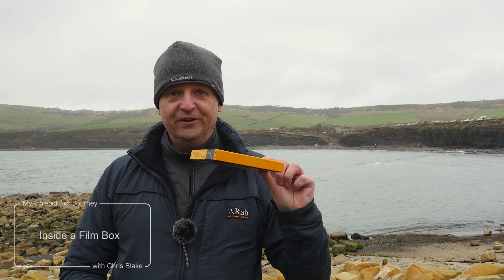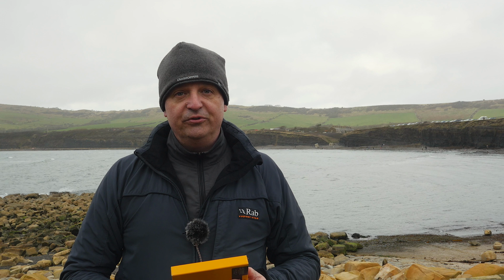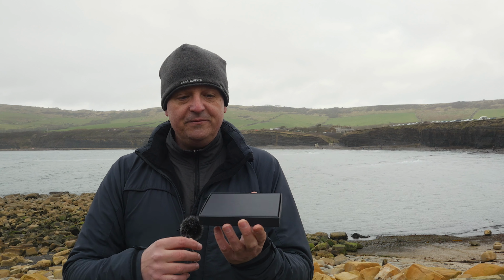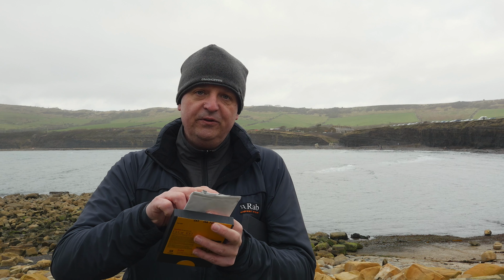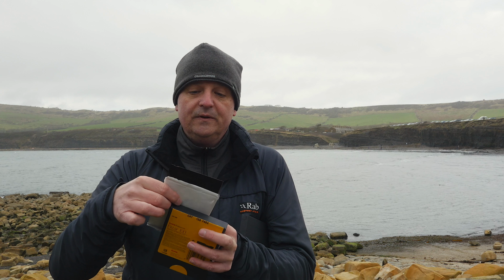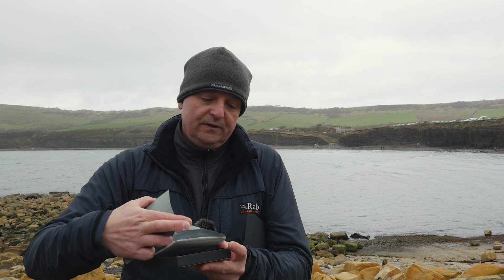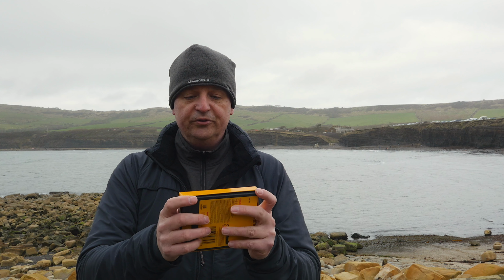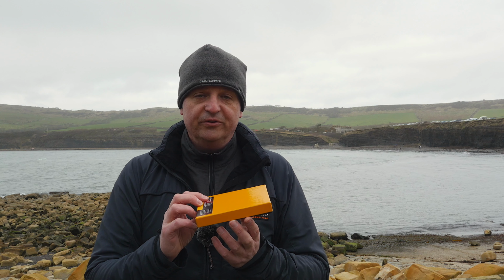My Intrepid 4x5 Journey - 08 – What’s Inside a Film Box?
This video is the eighth video in a short series following my experience of starting out with large format photography. The camera I'll be using is an Intrepid 4x5 Camera

This video is another beginners guide where I show you wants inside a film box. I decided to do this video because I wasn’t sure what to expect (in detail) when I first opened one…in the pitch black!

Hope you enjoy and if you have any questions or comments please pop them below and I'll do my best to answer them.

STILLS CAMERAS EQUIPMENT
Camera: Intrepid 4x5 Camera (Second Generation)

VIDEO EQUIPMENT
Camera 1: Panasonic GH4
Audio Mic 1: RØDE VideoMic Pro
Audio Mic 2:Boya 3.5 mm Jack Lavelier Condenser Microphone